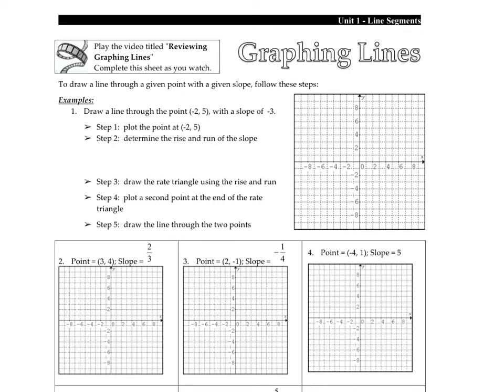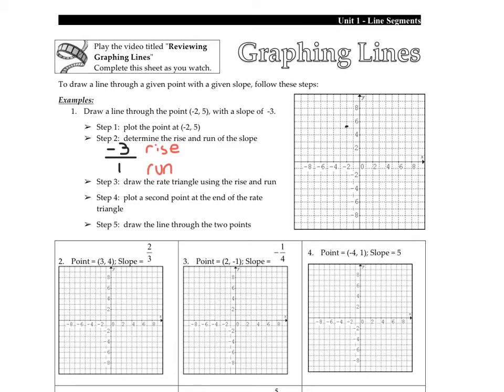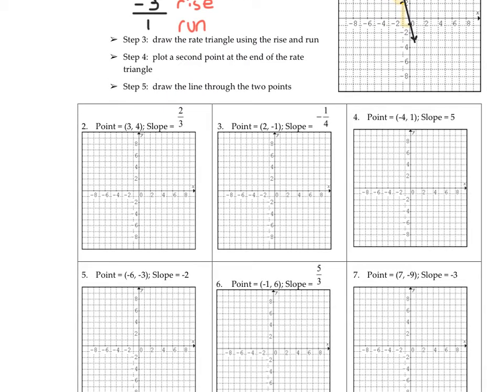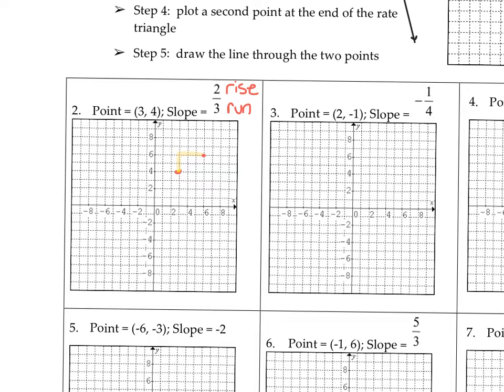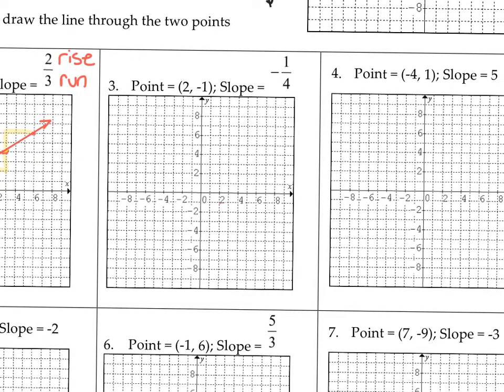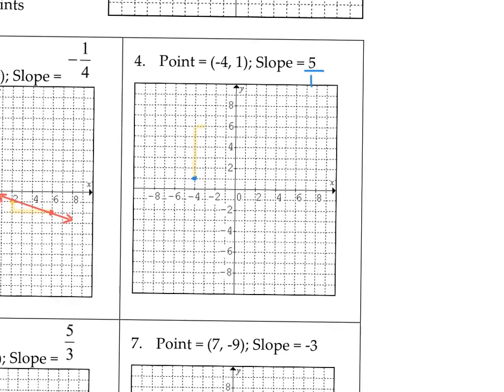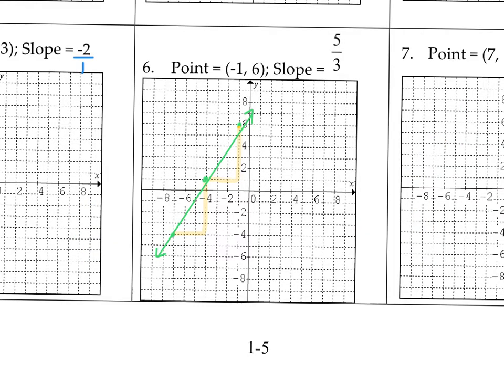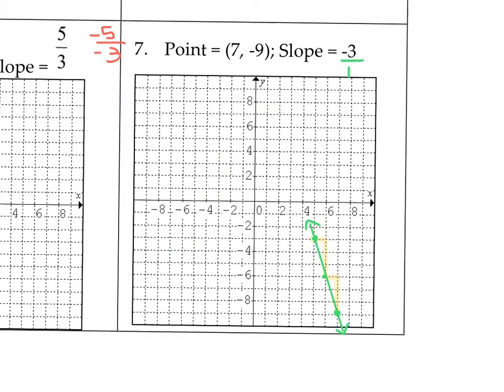Reviewing Graphing Lines